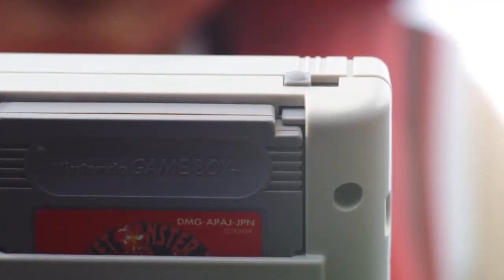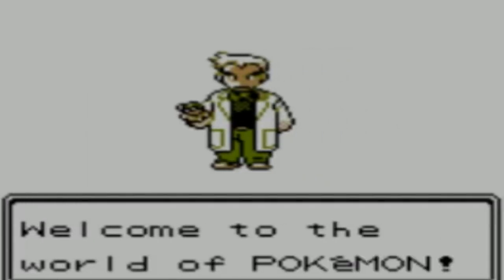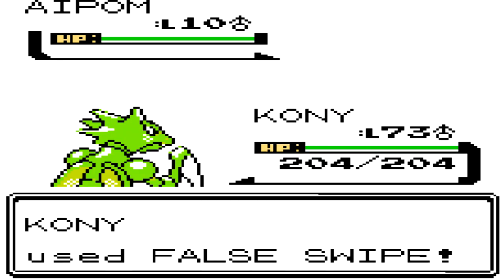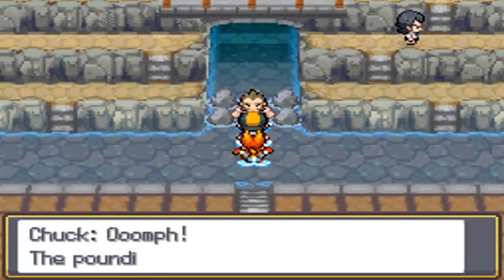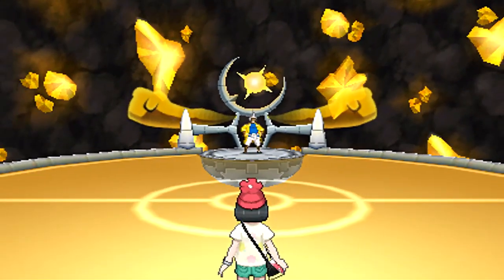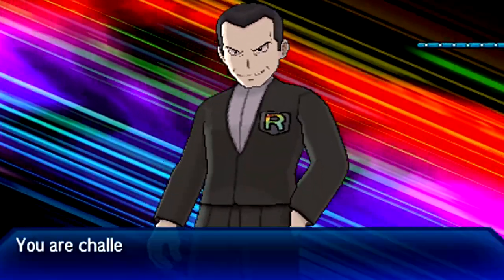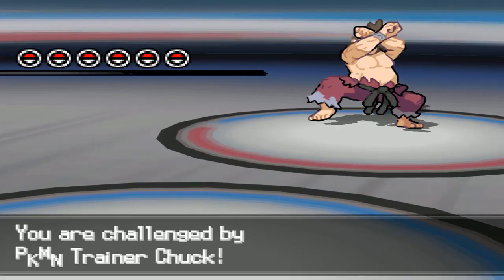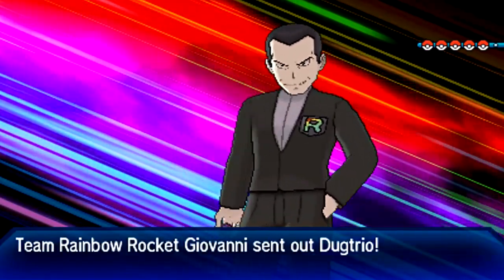10 Under Appreciated HIDDEN Details in Pokémon Games!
There is a TON of thought and detail that goes into the creation of Pokemon games, so much so that a lot of really interesting finer details about the games go almost completely unnoticed despite being really cool. Thats why, in today's video, I am going to be covering 10 under appreciated hidden details in Pokemon games that absolutely deserve more spotlight, and deserved to be recognized for how cool they truly are!